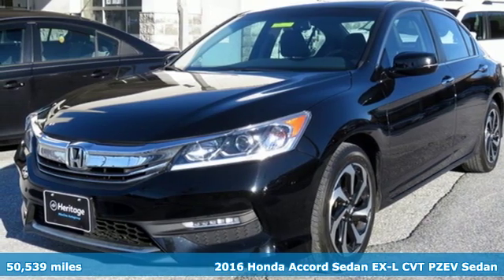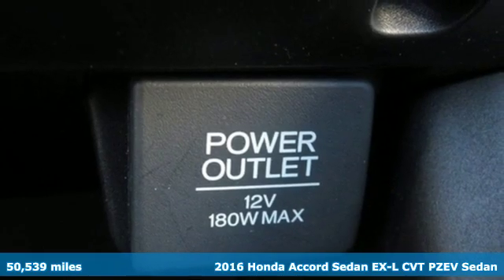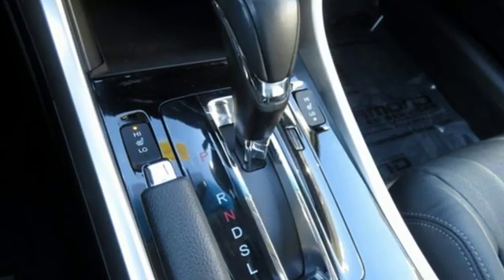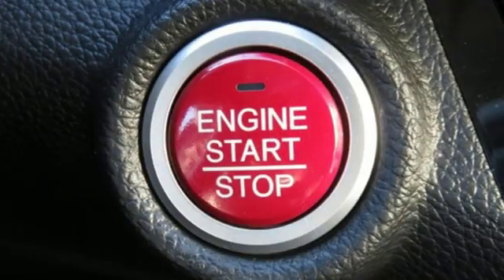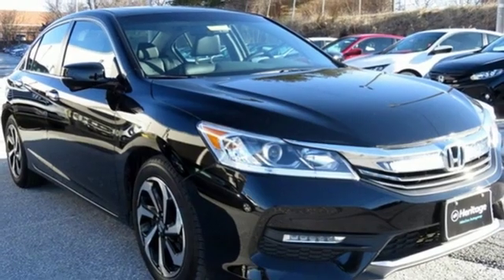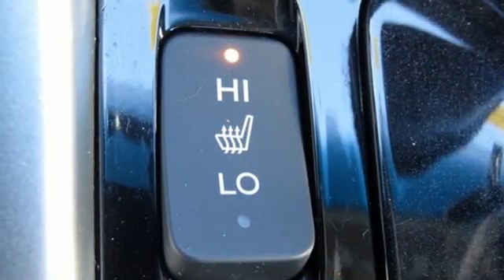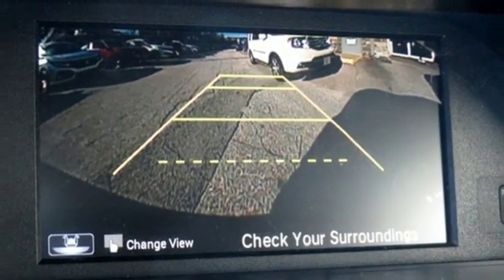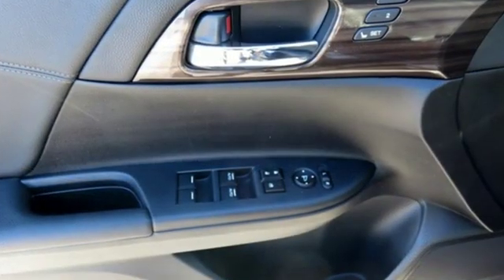2016 Honda Accord Westminster MD Baltimore, MD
Year: 2016
Make: Honda
Model: Accord
Trim: EX-L
Engine: 2.4L I4 DOHC i-VTEC 16V
Transmission: CVT
Color: Black
Interior: Black
Mileage: 50539
Stock #: MU016718
VIN: 1HGCR2F82GA016718
JUST ARRIVED. PENDING INSPECTION. *** POWER SUNROOF *** HEATED LEATHER SEATING *** CLEAN, ONE OWNER CARFAX *** ALLOY WHEELS *** CD STEREO WITH SATELLITE RADIO *** Bluetooth, Steering Wheel Audio Controls, Dual Climate Control, Rear View Camera, Power Amenities and Side Air Bags. 12 Month/12,000 Mile Warranty. *Your additional costs are sales tax, tag and title fees for the state in which the vehicle will be registered, any dealer-installed options (if applicable) and a $299 dealer processing fee (not required by law). Prices are subject to change, and prior sales are excluded from these offers. While every reasonable effort is made to ensure the accuracy of this information, we are not responsible for any errors or omissions contained on these pages. Please verify any information in question with the dealer.

Address:
580 Baltimore Blvd